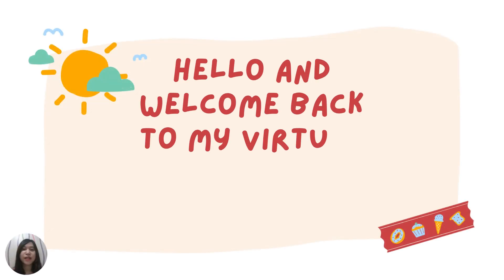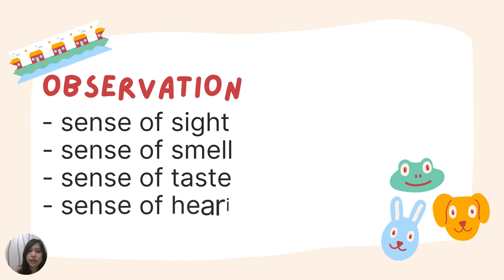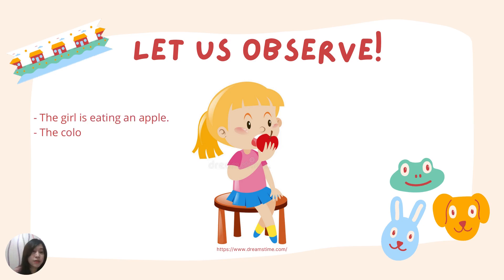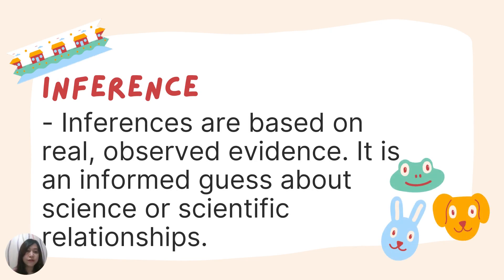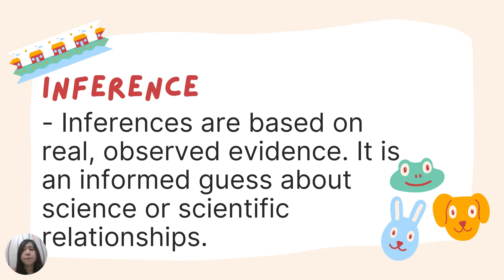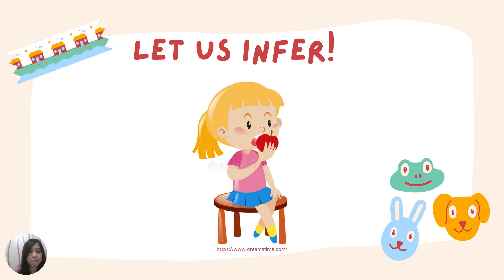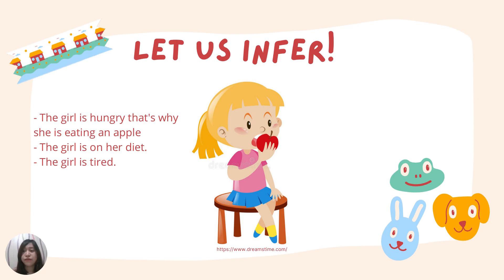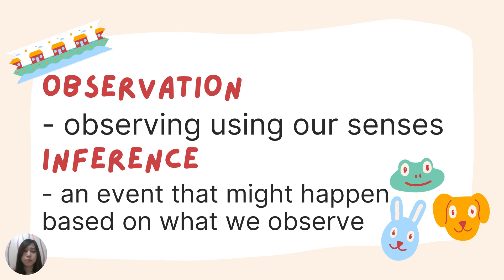Observation vs inference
This is a short video lesson on the differences between observation and inference.